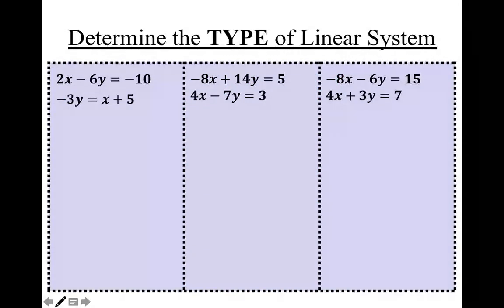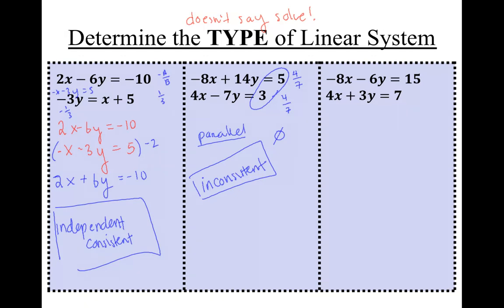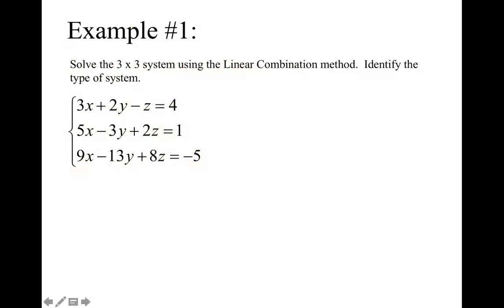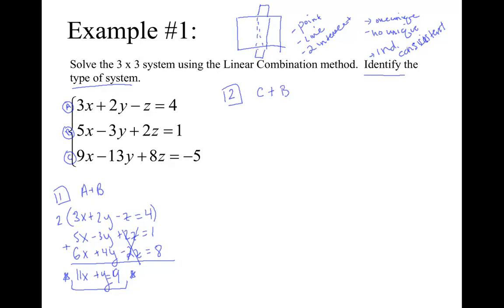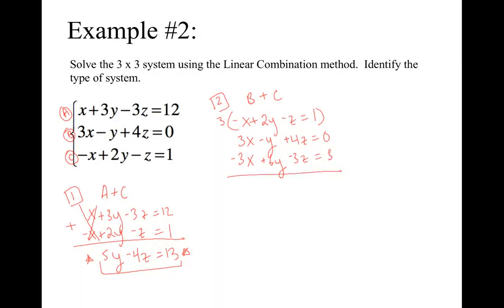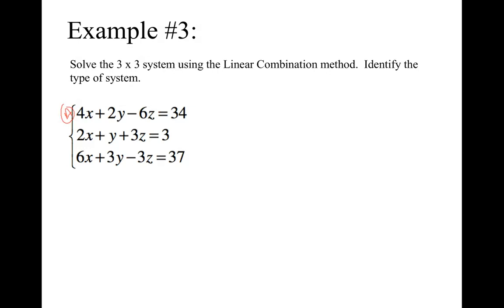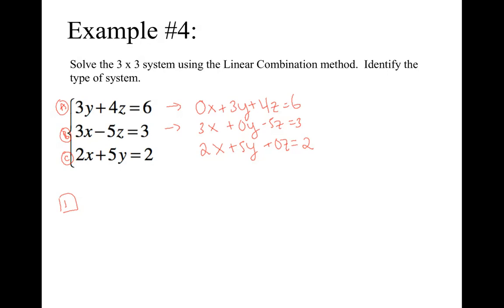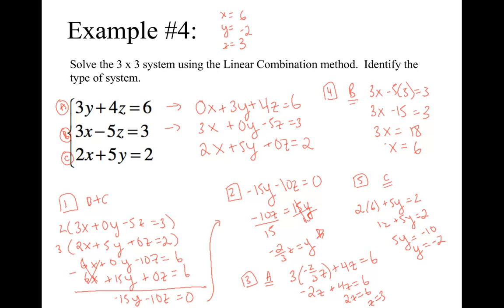2.4 3x3 Linear Systems